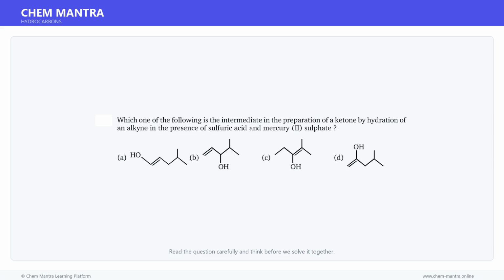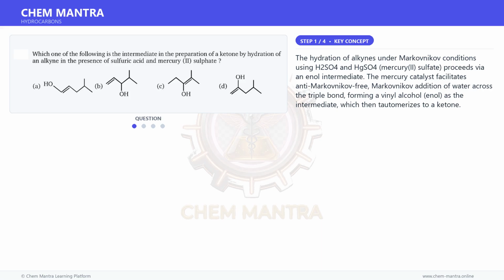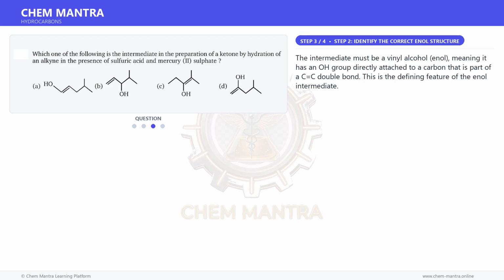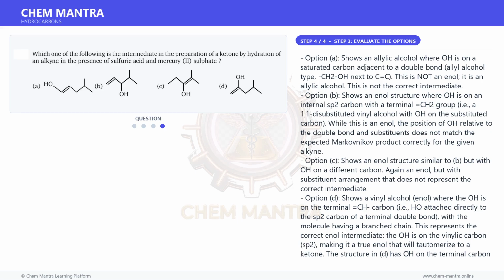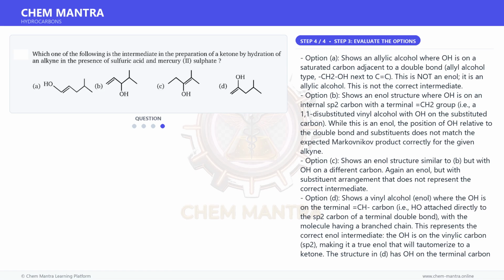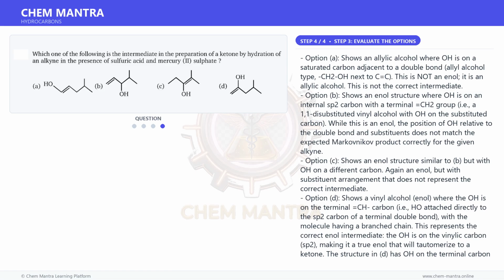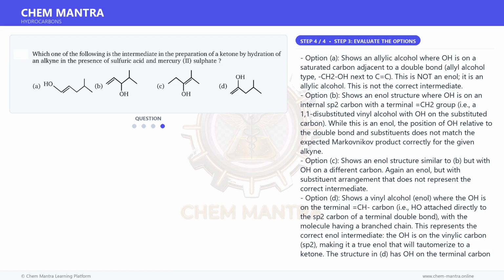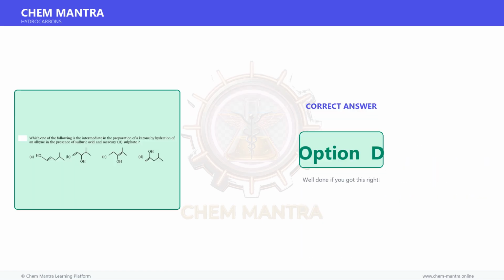Hydrocarbons | JEE & NEET Chemistry | Chem Mantra